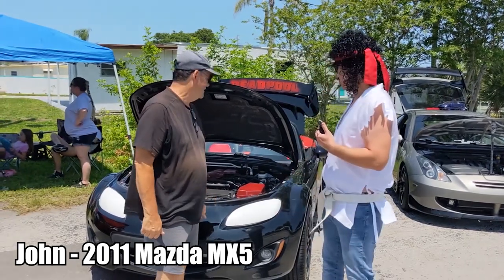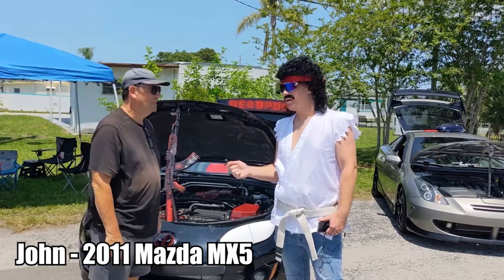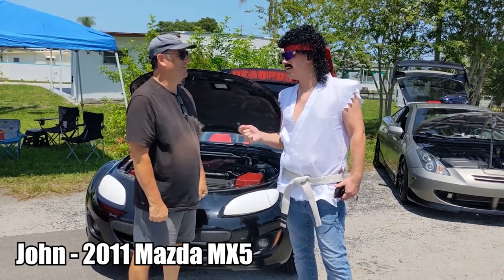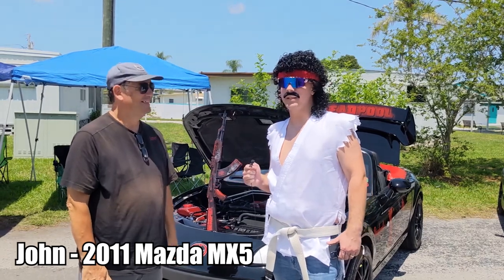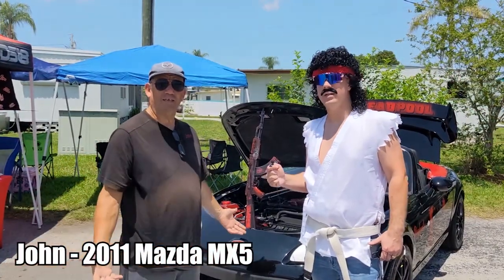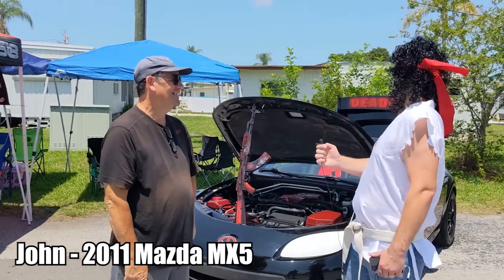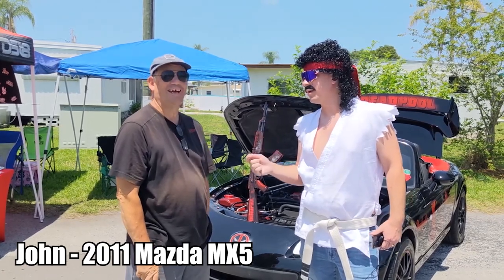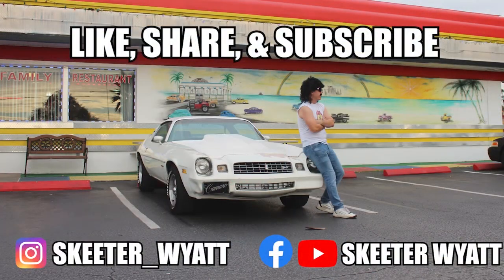Deadpool Themed 2011 Mazda MX5 - Skeeter’s Features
Someone call Ryan Reynolds, John may have a deadpool themed mazda mx5 he’d wanna buy. I give John a little shit about basically owning a miata , but I may have to tone it down before he brakes out the ak47 and grenades on me. Shout out to Big Mike for the interior, and @airbrushartusa for the sick Deadpool art work.